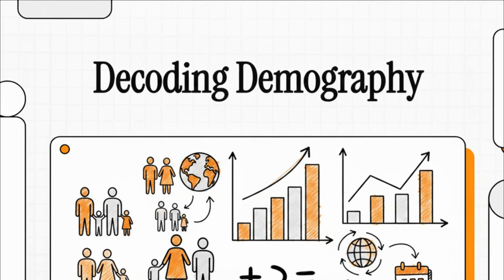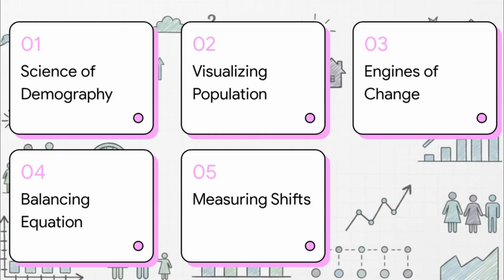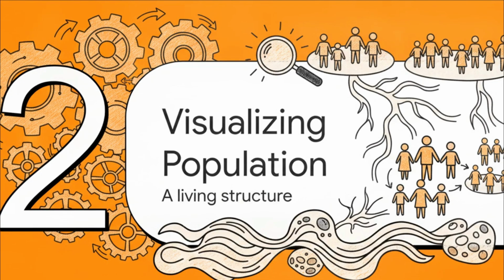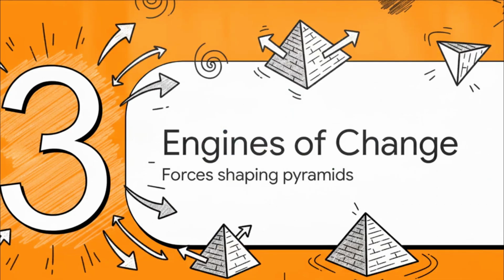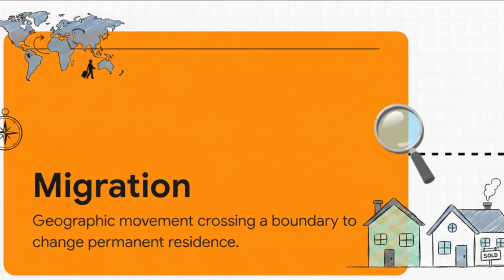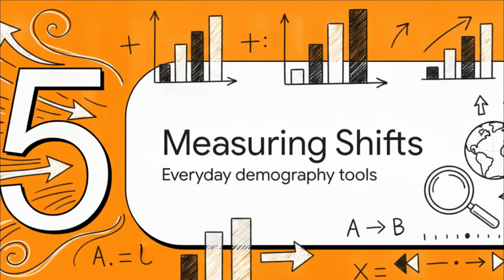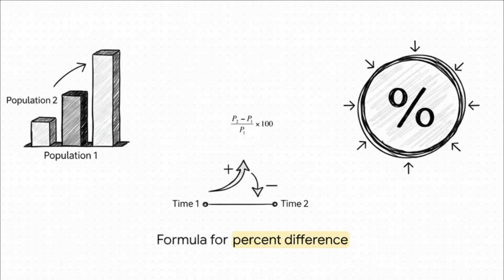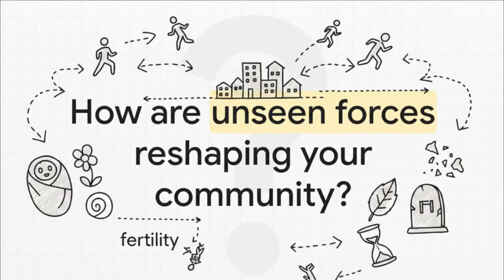What Is Demography? | Population Studies Explained